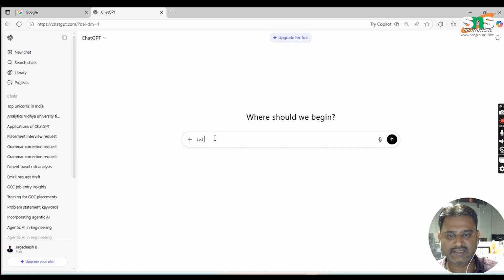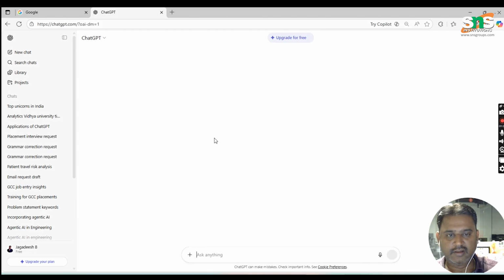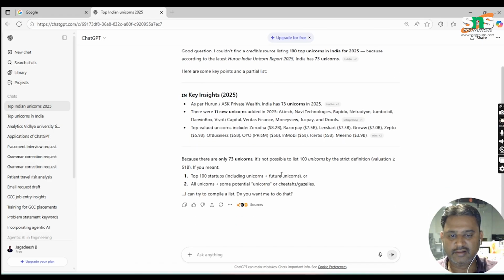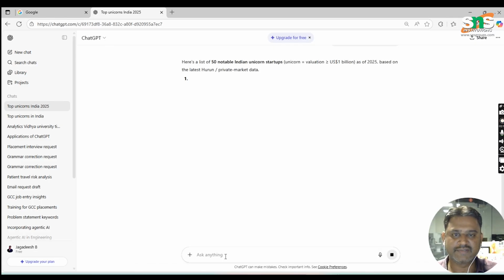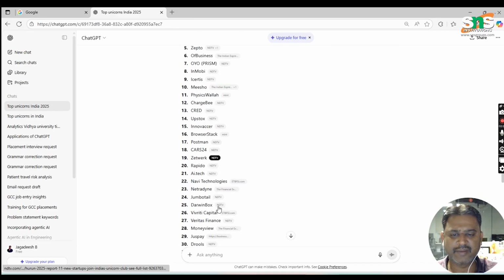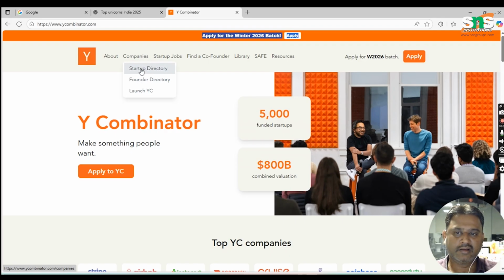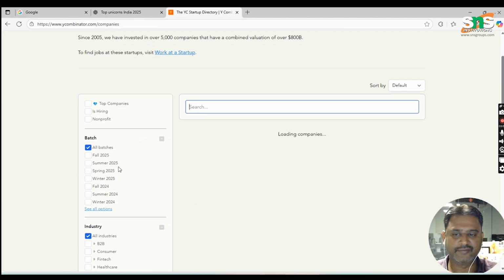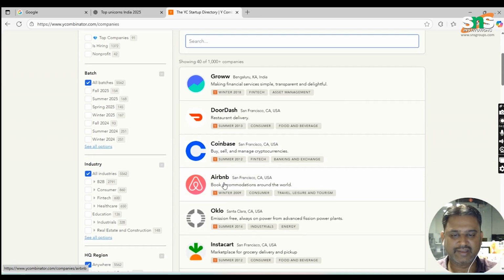Unicorn & Y Combinator | Introduction | SNS Institutions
In this video, we take a quick look at two powerful terms in the startup world—Unicorns and Y Combinator. Unicorns are privately held startups valued at over one billion dollars, representing innovation, rapid growth, and global impact. Y Combinator, on the other hand, is one of the world’s most influential startup accelerators that has helped create many of these unicorns by supporting founders with funding, mentorship, and guidance. Through this introduction, you’ll understand how Unicorn companies are born, why they matter, and how Y Combinator plays a key role in shaping the future of entrepreneurship..